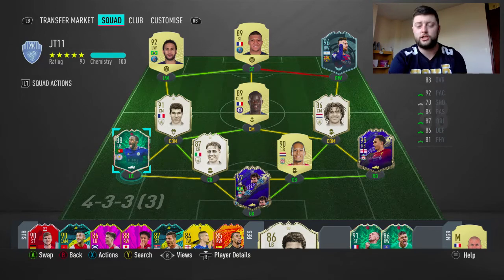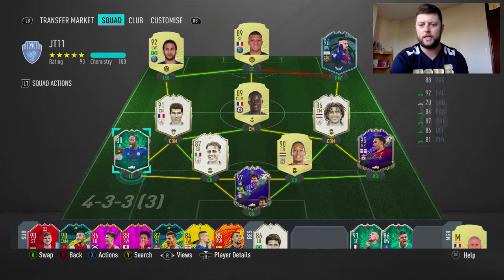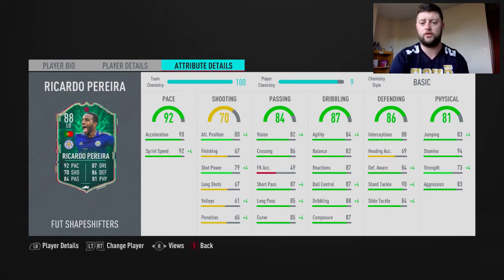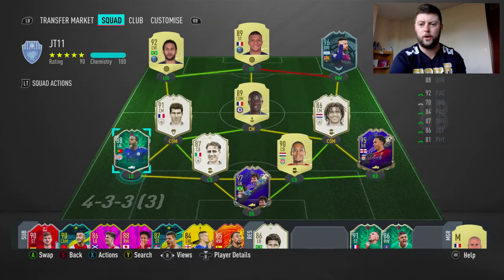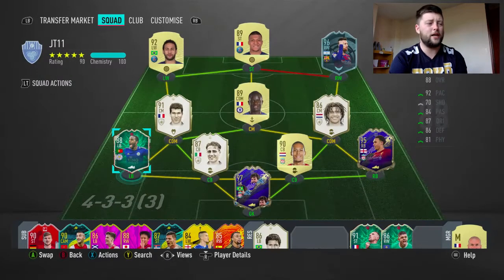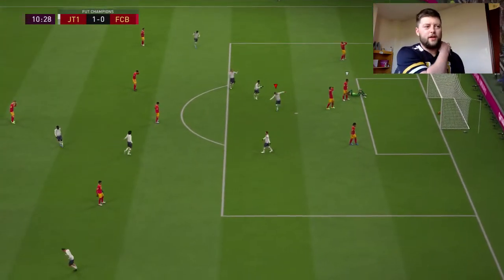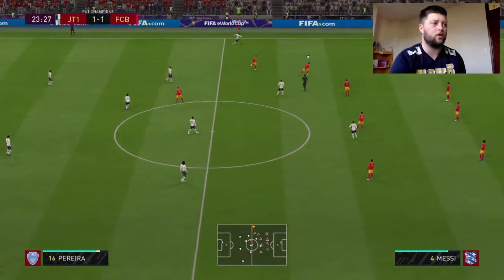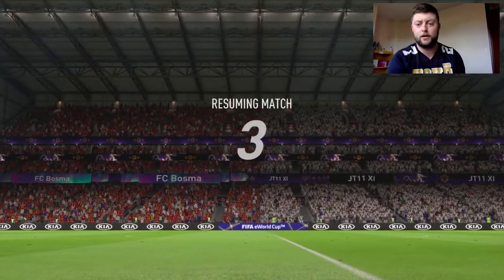FIFA 20 SHAPESHIFTER PEREIRA 88 PLAYER REVIEW